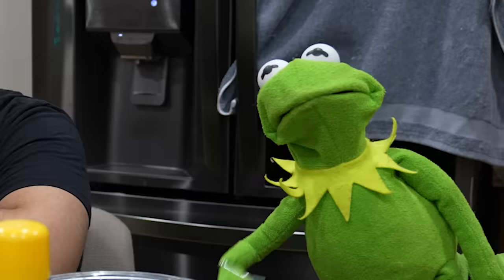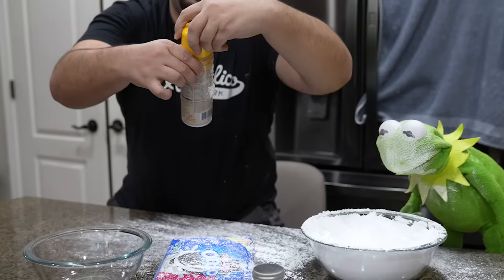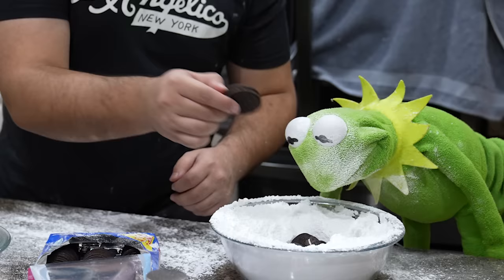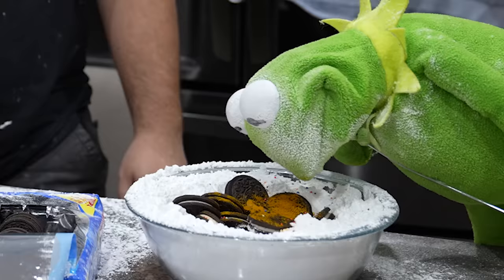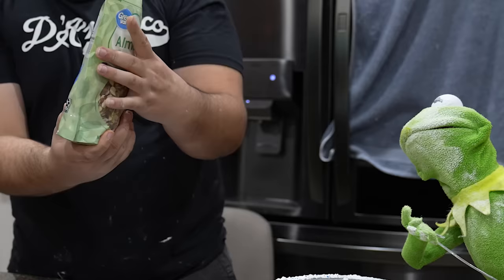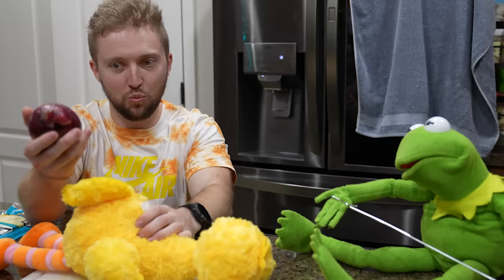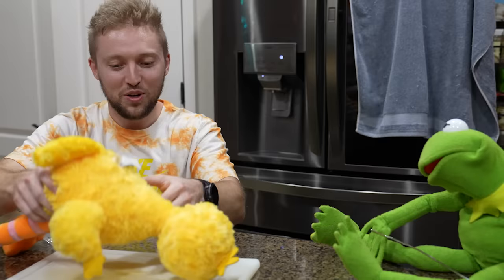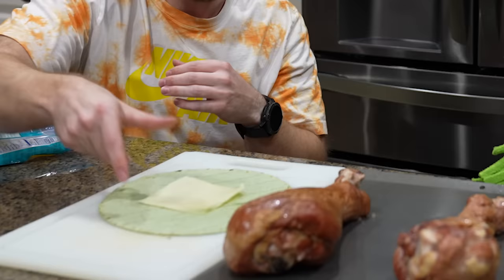Kermit the Frog's Christmas Cooking Show! (Gone Wrong)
Leave a like for more videos with Kermit the Frogs Cooking show!
Today Kermits Kitchen is Back! Kermit brings back the one and only big bird and Miss Piggy along with Constantine to make some Christmas Food. But of course plenty of stuff goes wrong for Kermit because we can never have a normal Kermit's Kitchen...

Noah/Constantine: @umokayig
Judge #1: @MoneyWithJoe
Judge #2: Instagram.com/alredy_posted
Gordon Ramsey: @gordonramsay